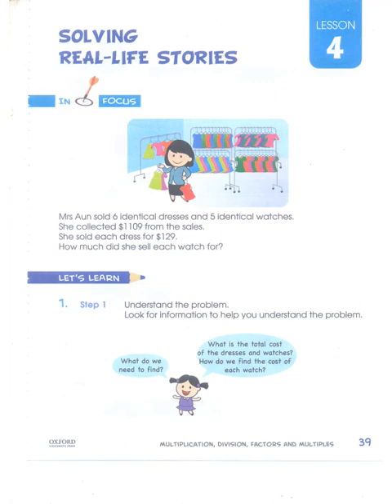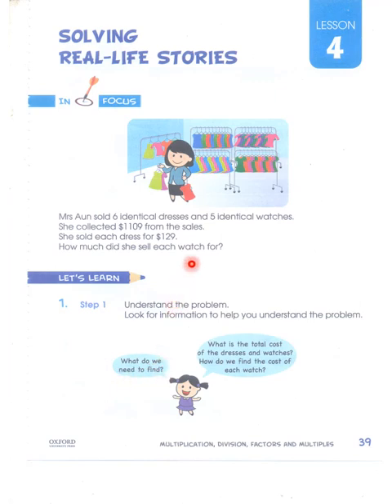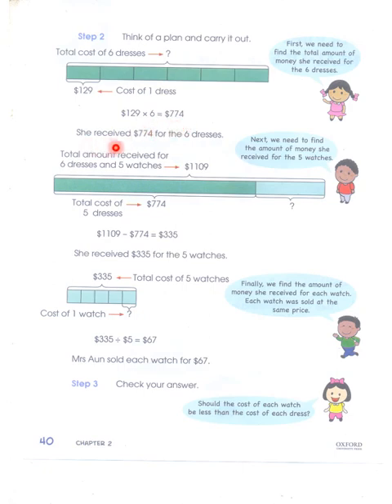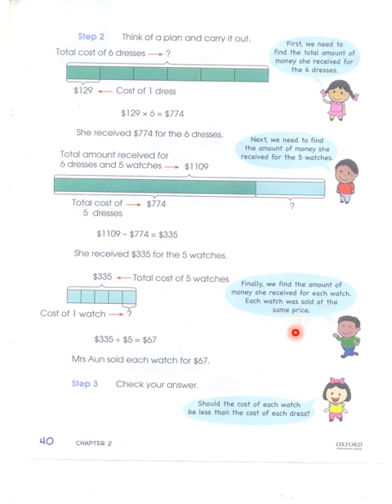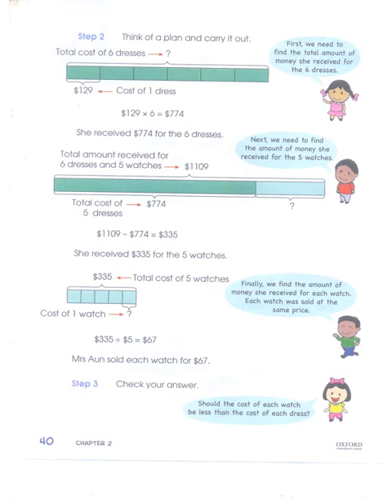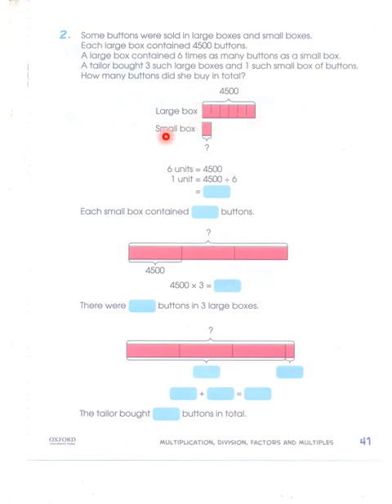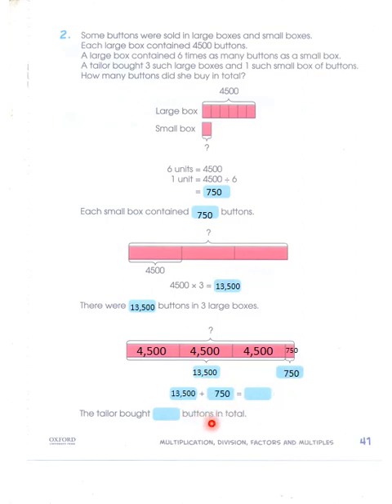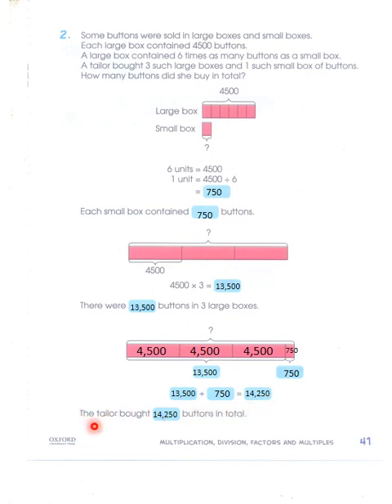Primary Mathematics 4 Students Course Book. Chapter 2 Lesson 4 Page 39,40,41. APSACS. Oxford.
Primary Mathematics 4 Students Course Book. Chapter 2 Page 39,40,41. APSACS. Oxford. How to solve? Real Life problem solving with help of Mathematics?